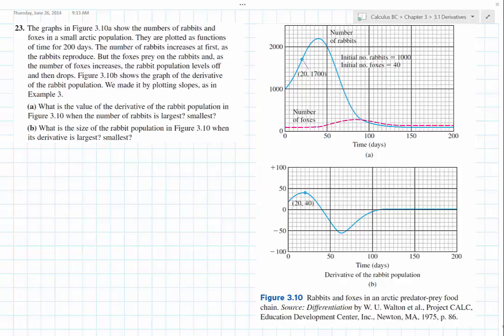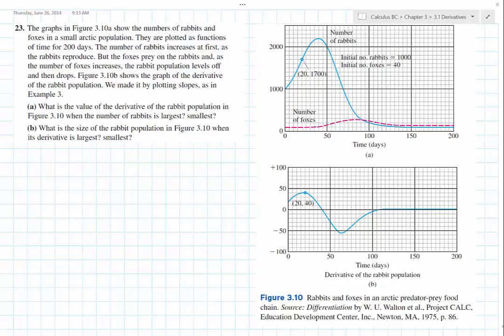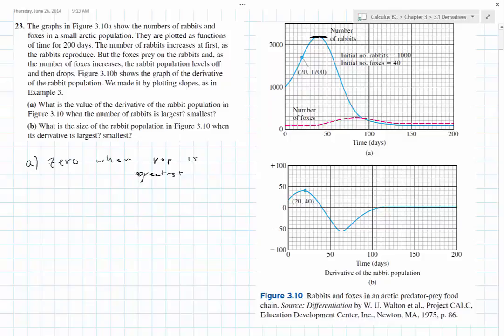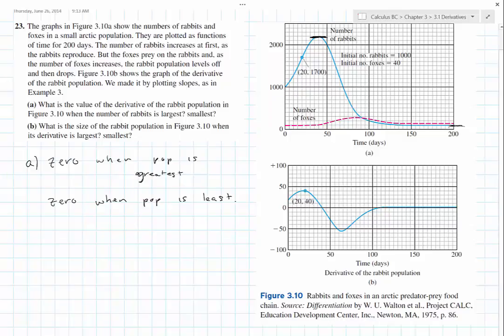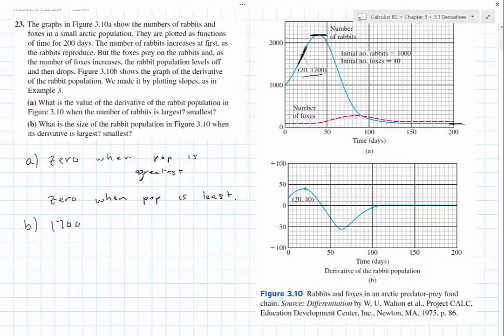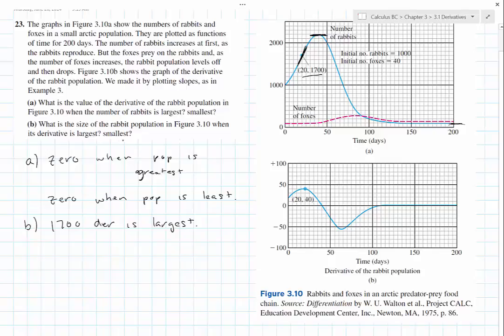fdwk3e 03 01 hw 23